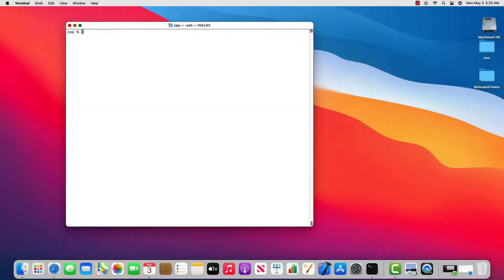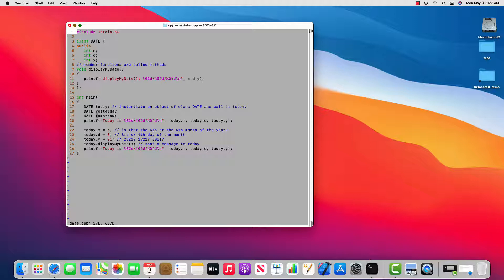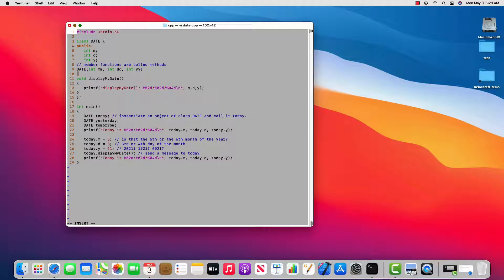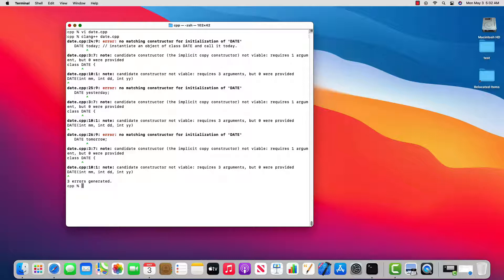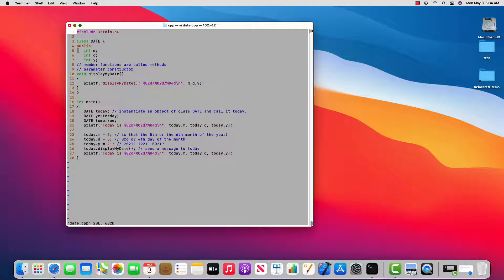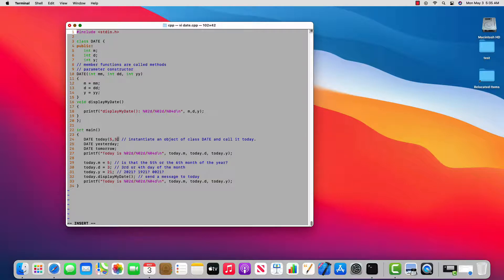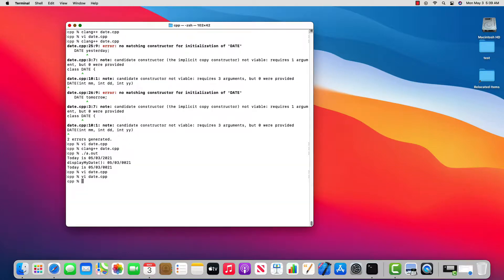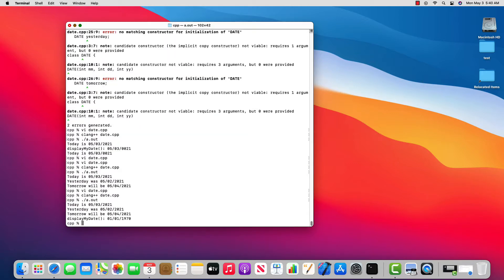C++ for Business Apps: #24 a parameter constructor